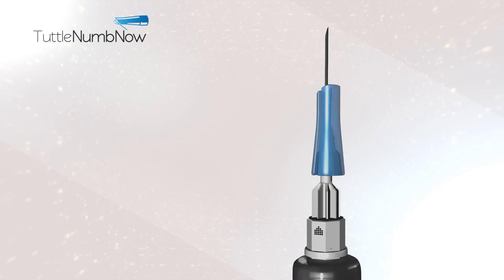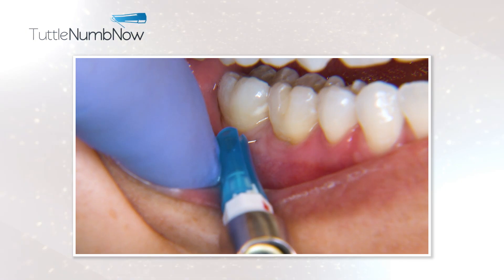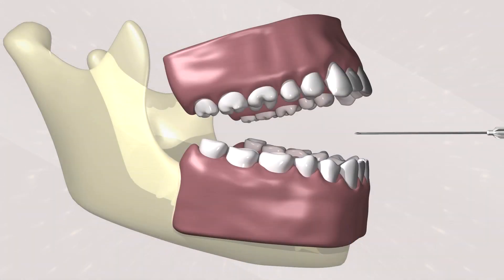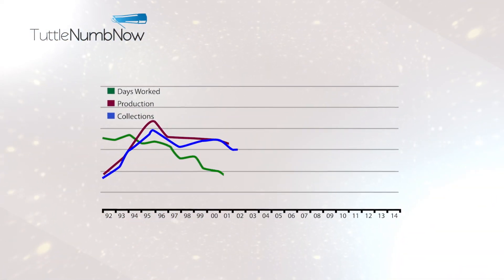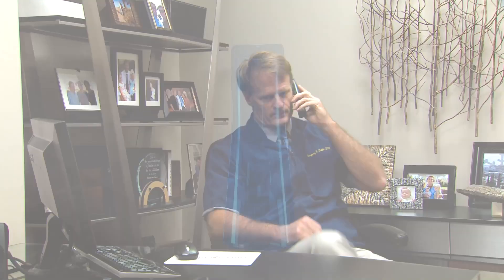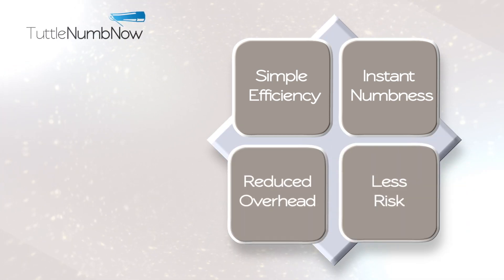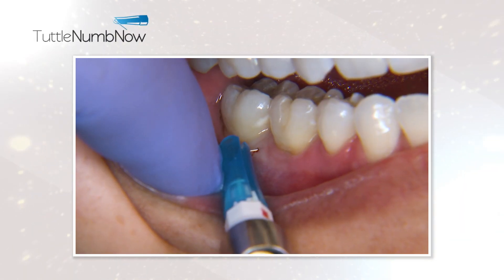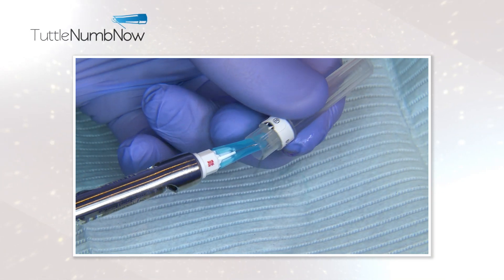Tuttle Numb Now Local Anesthesia Technique, Dr. Tuttle, Dental Injections, Needle Guides GoldenDent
Tuttle Numb Now - Injection Training & Needle Guides

The TuttleNumbNow (TNN) training protocol and needle guides allows dentists to achieve an effective, efficient and orderly manner for local anesthesia that works. Dentists everywhere are already trained to give an injection and then wait. The problem dentists face is when the patient doesn’t get numb and dentists question what to do so they can start their procedure with the patient being comfortable without pain. These tough-to-numb teeth can be very frustrating for the dentist and the patient. With the TuttleNumbNow system, there is no guesswork on how to address these situations.

The key to the TuttleNumbNow’s effectiveness is its simplicity. If you are familiar with GoldenDent, we focus on products that are simple and clinically effective. The TuttleNumbNow protocol and needle guides meet this criteria to be a great fit for us. Simply use a standard dental syringe paired with a premium needle and the TNN needle guides to perform your injections. That’s all. You won’t need any special handpieces or perforators, and you can reduce and even eliminate the need for nitrous and sedation in some cases.

With TuttleNumbNow training material, you will learn to start with the shot that works best. The TNN training guide gives you the most direct way to numb a tooth with the least amount of anesthetic, all in the least painful way. The TNN training will teach you easy to follow steps to a new primary injection for lower molars. In the TNN training, Dr. Tuttle gives you the precise injection site, type, needle, drug, vasoconstrictor, and dose for your patient.

    Eliminate the most common frustration for the patient, "I can never get numb”
    Eliminate the most common frustration for the dentist, "I can't get her numb”
    Reduce the use of IA nerve block except for lengthy procedures
    Bypass waiting for anesthetic onset... "Set down the syringe and pick up the drill!"

You won’t get stuck wondering what to do if your first injection doesn’t work. The TuttleNumbNow system works because it is tailored for all skill levels and specialties. All you need is an open mind and the personalized training kit to get started. The training guide will clearly explain how it works!

Get started today for better anesthesia.